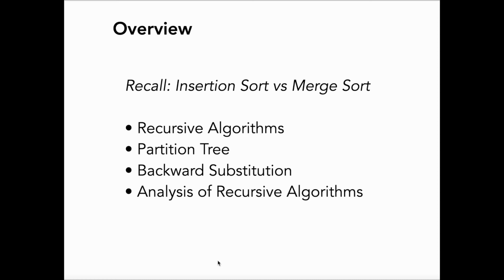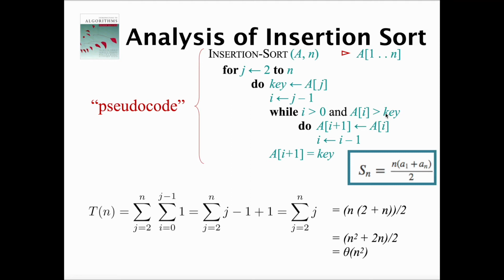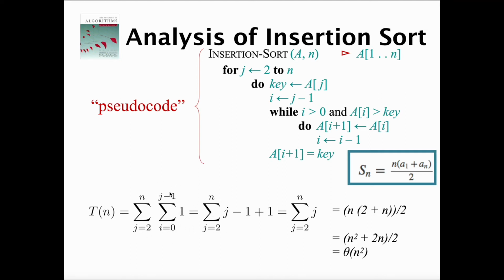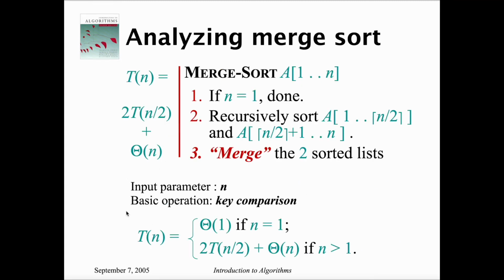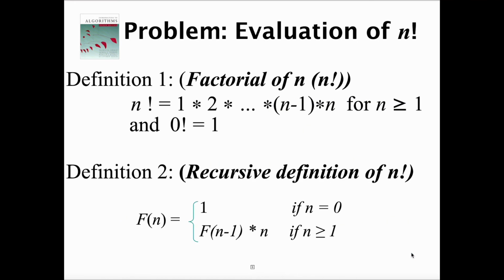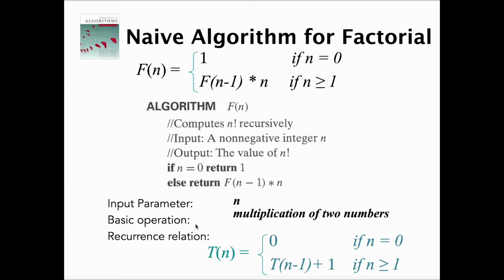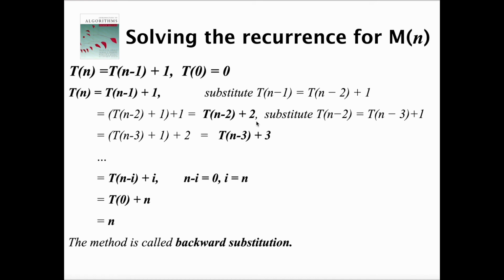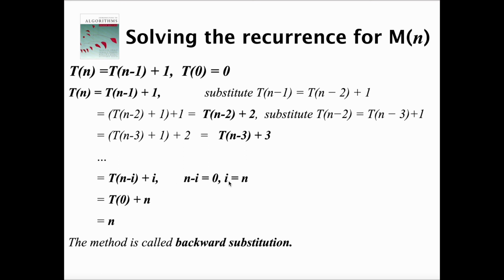L2.2 Analysis of Recursive Algorithms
Content

- Recall: Insertion Sort vs Merge SortRecursive Algorithms
- Partition Tree
- Backward Substitution
- Analysis of Recursive Algorithms

Readings
-Sections 2.4 -2.5 of Levitin, 3rd Ed.
- Chapter 4 of CLRS, 3rd Ed.